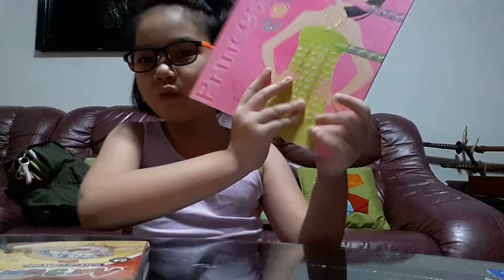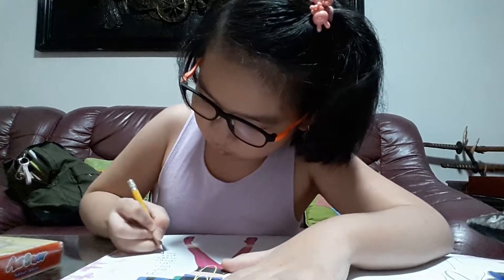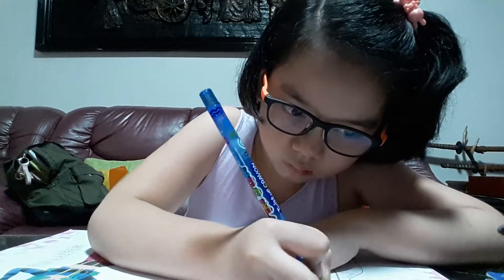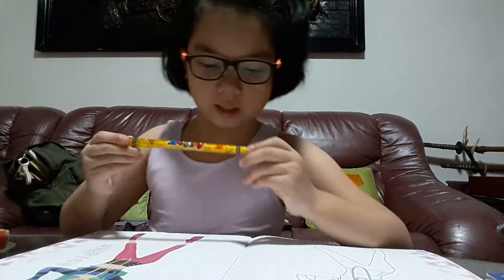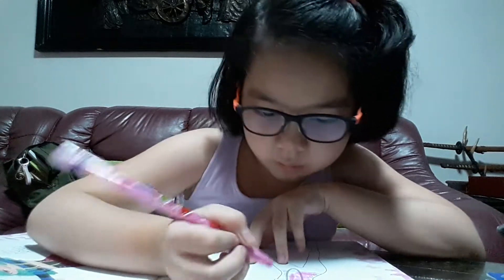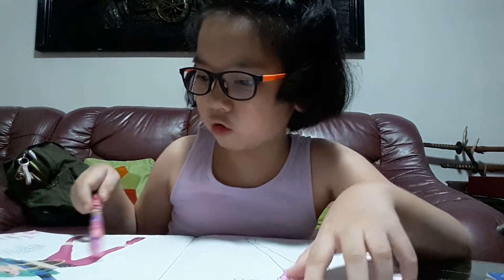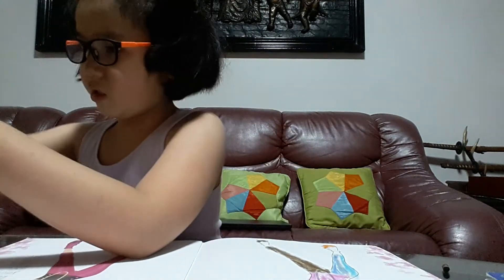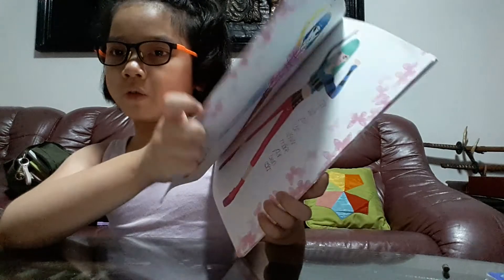coloring in my barbie coloring book